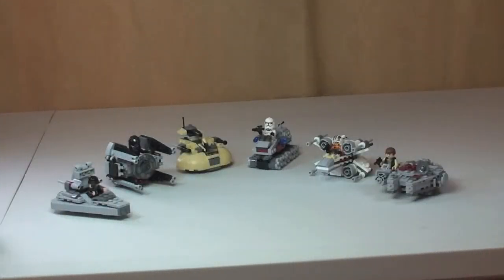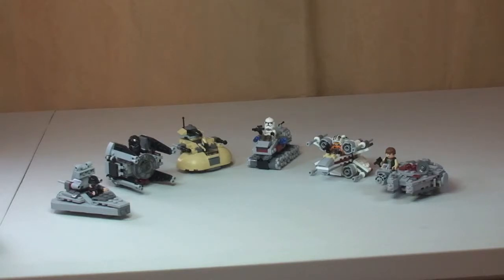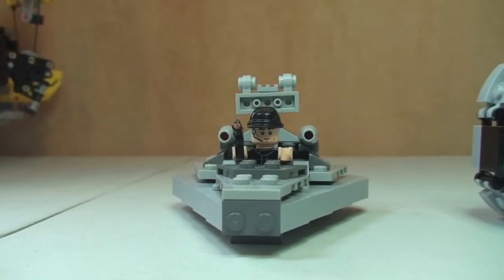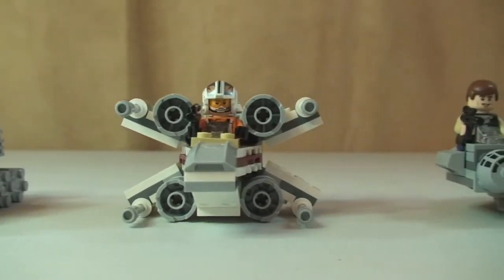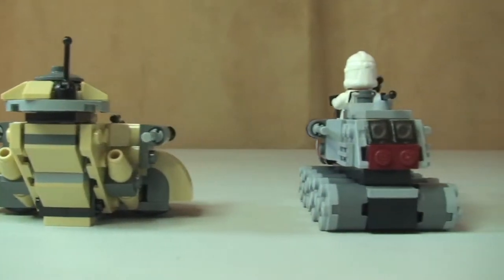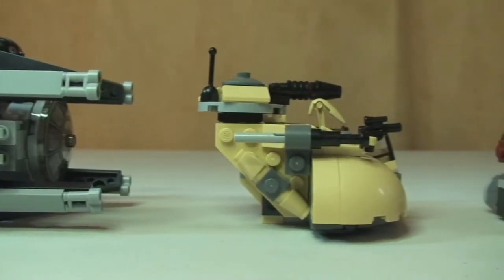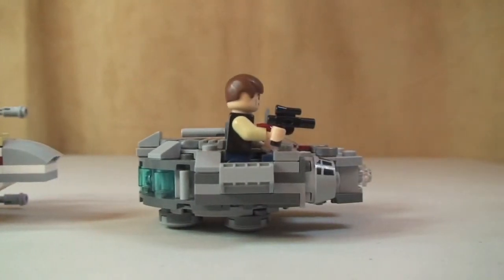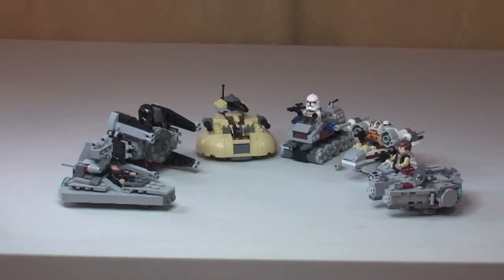LEGO Star Wars Microfighters Winter 2014 the complete series